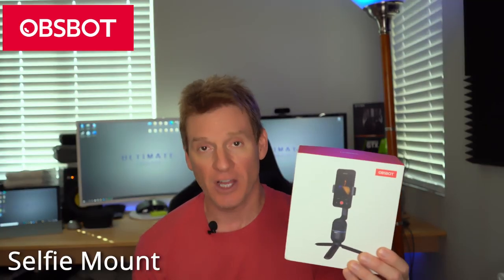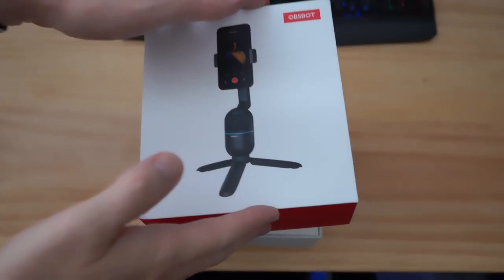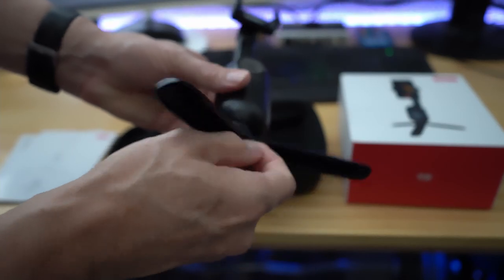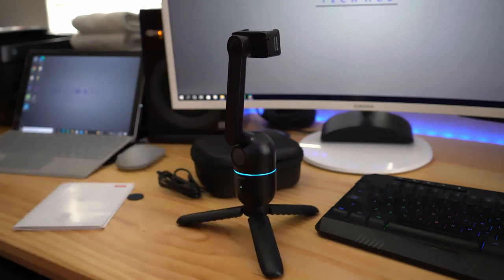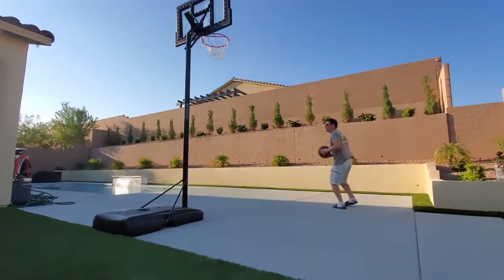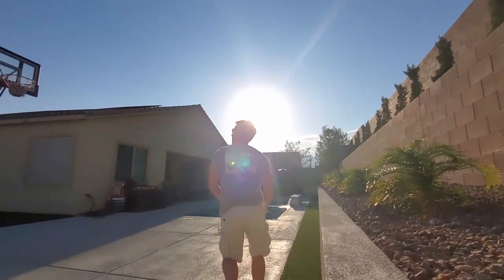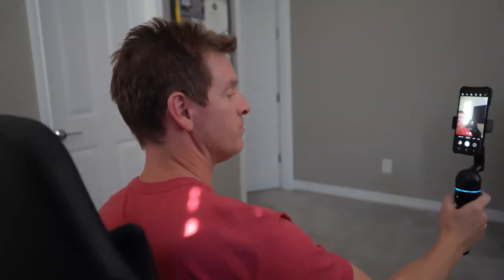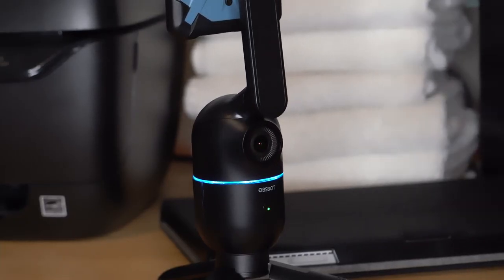SMARTPHONE AI-Tracking SELFIE MOUNT | OBSBOT Me My Favorite Gadget!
Welcome back to The Ultimate Tech Hub. On today's episode we are reviewing the OBSBOT Me. This is a unique AI-Powered Tracking Selfie Mount for any Smartphone ( Android or iPhone ). This Selfie Mount can track your movements for smooth action video or awesome still shots. If you have any questions about this video please leave them in the comments down below. Thanks again for watching the Ultimate Tech Hub Channel!

Best Deals on OBSBOT Products:
OBSBOT Me AI-Powered Phone Mount
OBSBOT Tiny PTZ Webcam, AI-Powered

The Best Deals on Samsung Galaxy Phones:
Samsung Galaxy S21 5G 128GB, Phantom Violet
Samsung Galaxy S10 5G 128GB Prism White
Samsung Galaxy S20 FE 5G128GB Cloud Navy

0:00:00 Introduction
0:00:34 Features
0:00:50 Unboxing OBSBOT Contents
0:01:45 Power Button Functions
0:02:00 Auto-Tracking Feature Setup
0:02:43 OBSBOT Selfie Mount Test
0:04:00 Our Ultimate Review & Final Thoughts